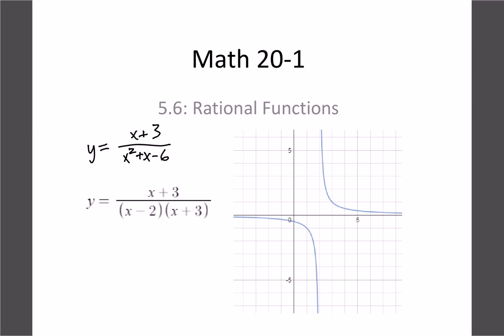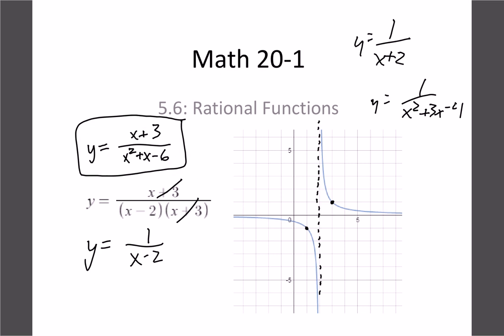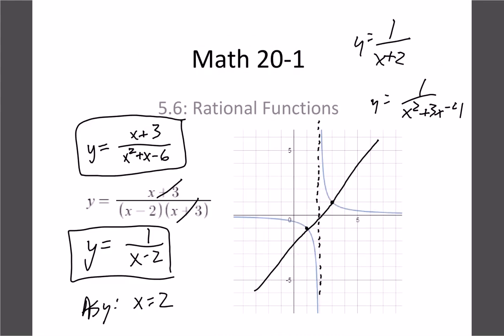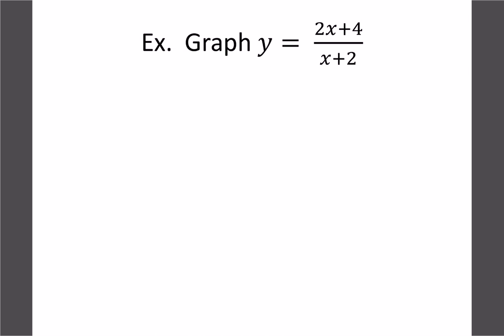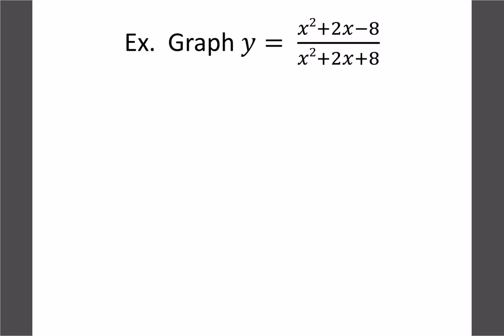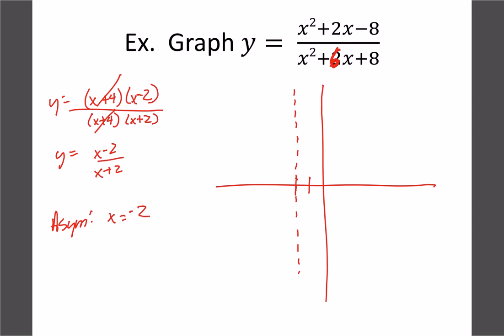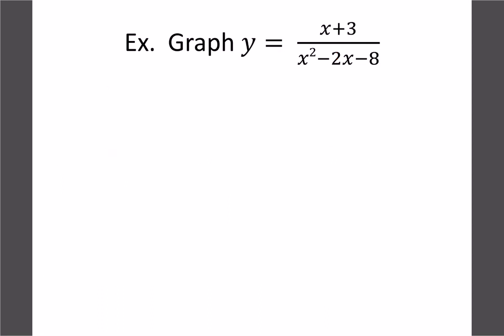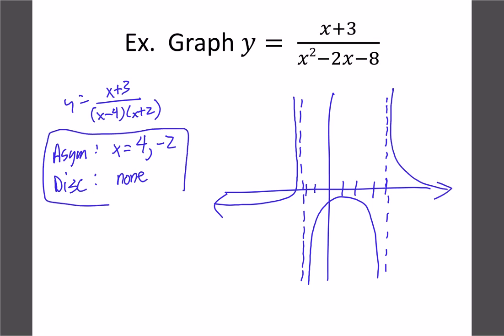Math 20-1: Rationals 6: Rational Graphs